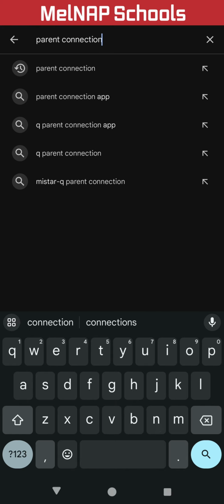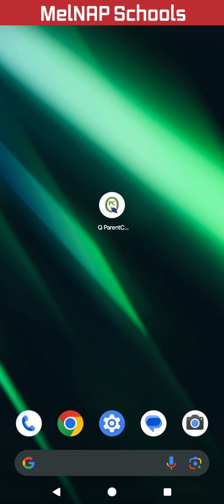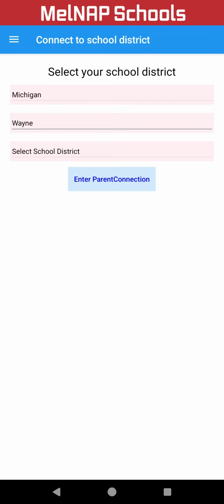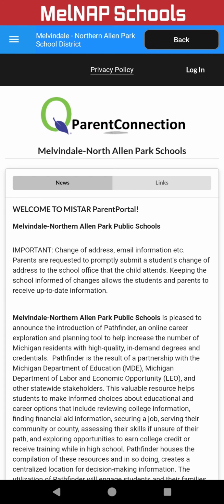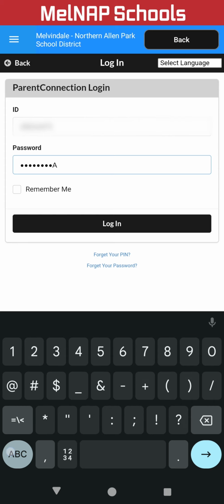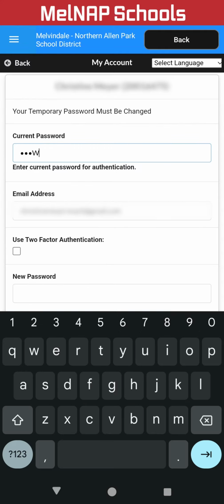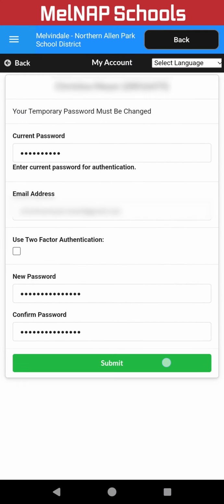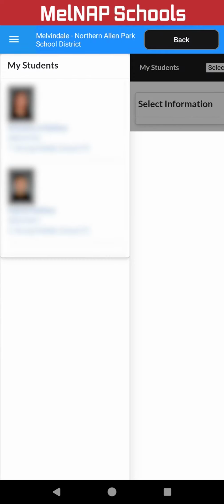MelNAP Parent Connection Login Tutorial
Welcome to our tutorial on how to access Parent Connection to help you monitor your student’s information such as grades, behavior, attendance and more. If you are having issues logging in, please contact the main office at your student’s school for assistance with your account.